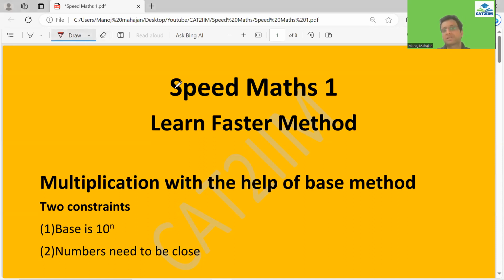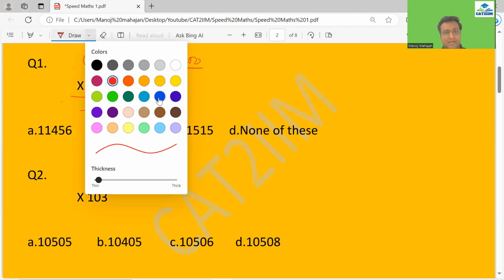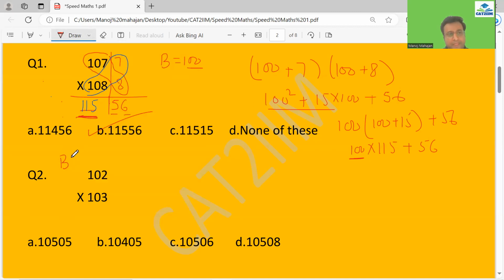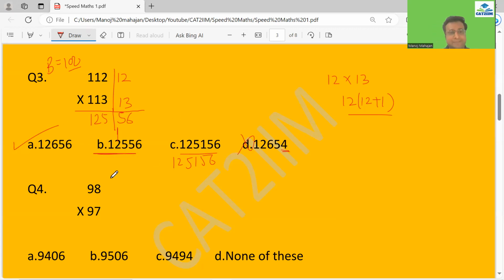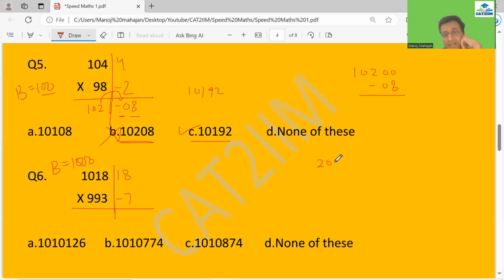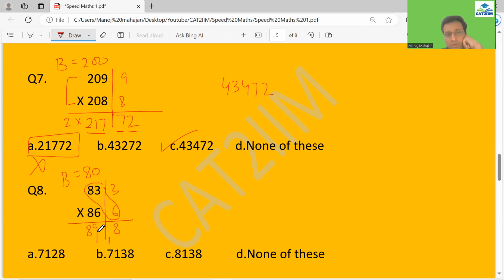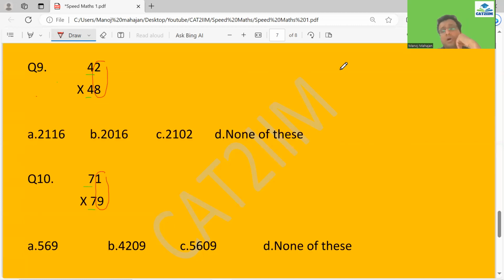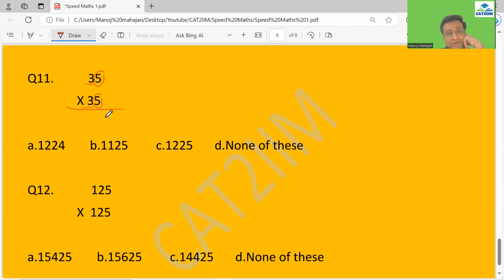CAT Speed Maths 1| Multiplication with the help of Base Method | Learn Faster Method | CAT Exam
In this video learn faster method in order to save time while multiplying numbers. All types of questions are covered in Multiplication with the help of base method. This video is relevant for all aspirants who are targeting any aptitude based competitive exam.

Cracking CAT is no more a dream. Kill the CAT/XAT/ SNAP/ NMAT/IIFT and get into top B- schools with right mentoring.

👉CAT2IIM Booster Course  Salient Features
(5)Live Practice of  QA(300 + Q's) & LRDI (75+Sets)
(6)Revision of High Weightage Topics
(7)XAT/NMAT/SNAP  Booster Course
(8)XAT Decision Making Sessions

Manoj Mahajan
 👉QA & LRDI Trainer with Career Launcher(12+), Time(1), Tathagat(1) & Unacademy(3.5+)